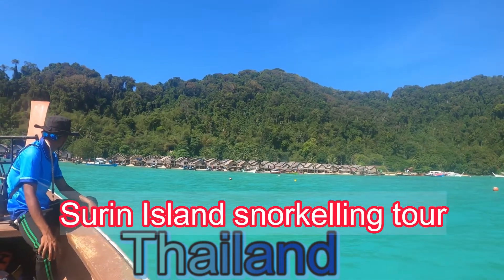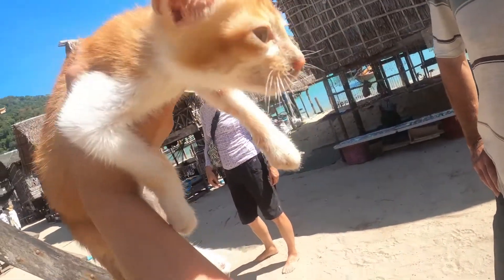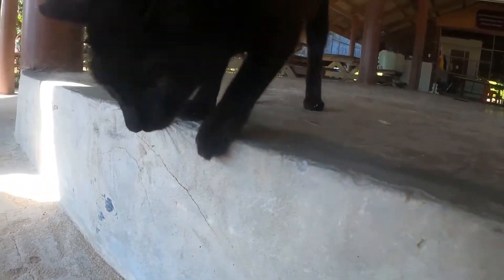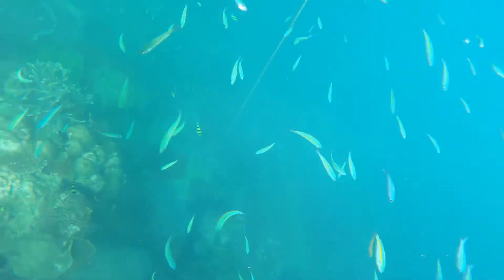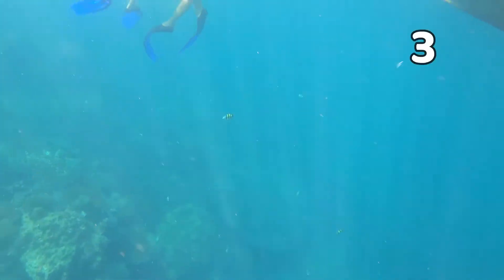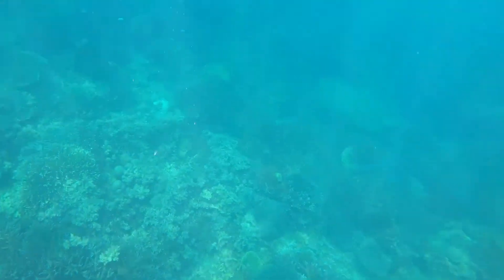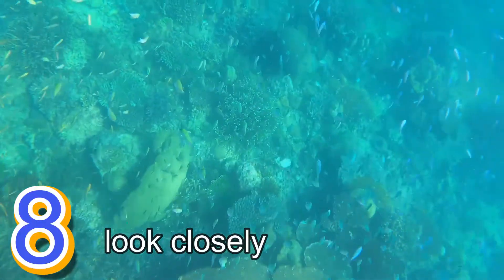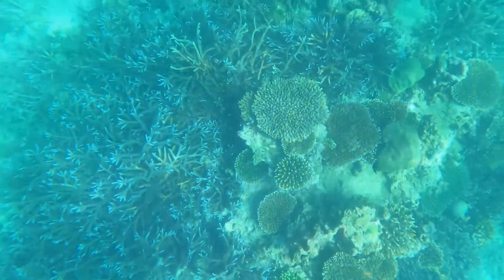Surin Island snorkelling trip in Thailand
In this video we explore a coral reef on an island called Surin Island and we saw 10 different kinds of fish and a bunch of corals. Some were brown with blue tips and those were my favourite corals I have ever seen. We got to the coral reef by speed boat and long tail boat. The water was so clean I could see so much cool stuff. Before we got to go snorkelling, we visited a Moken village with a lot of cats.